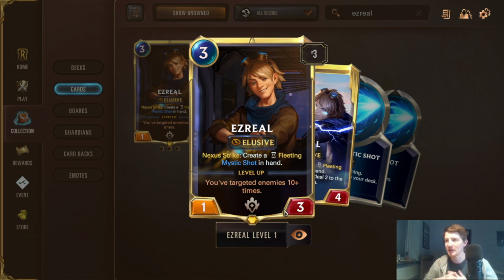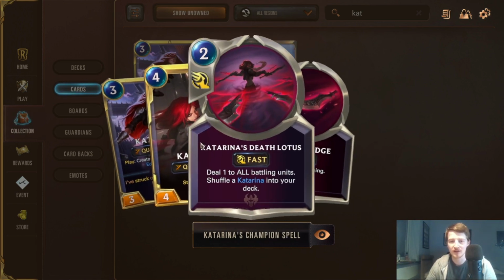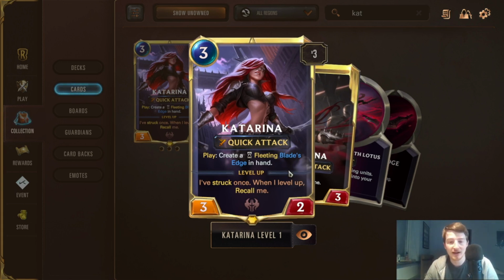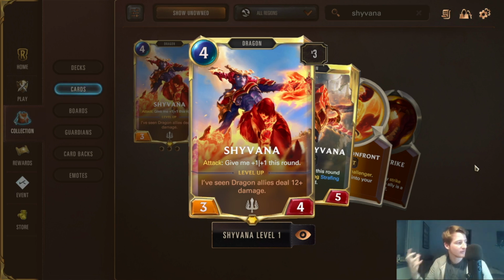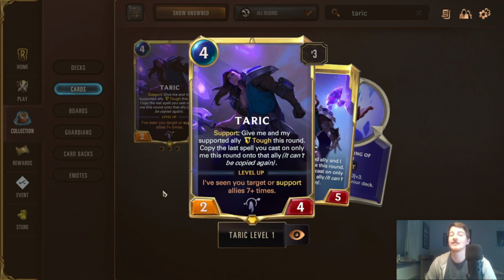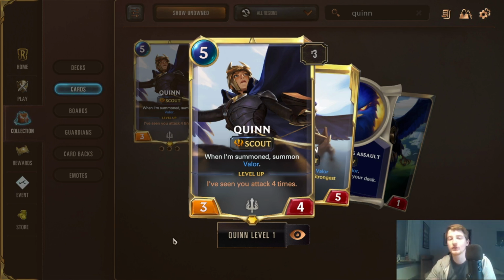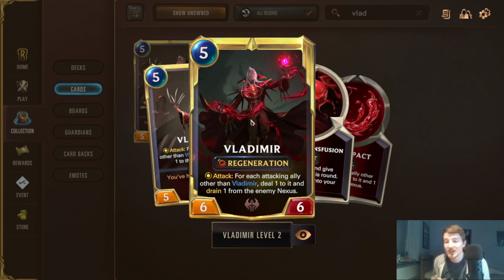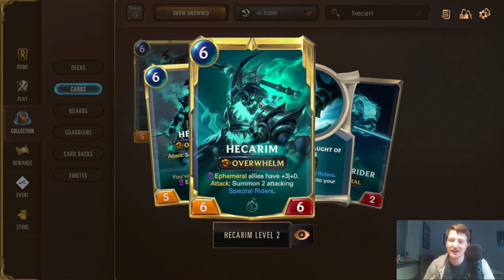CHAMPS THAT NEED A BUFF!! | Legends of Runeterra Patch 1.14 Discussion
Ohhh let me know what you think?

0:00 Intro
1:01 Ezreal
3:41 Katarina
8:02 Shyvana
8:57 Taric
10:35 Quinn
12:21 Vladimir
15:45 Hecarim
17:03 Outro